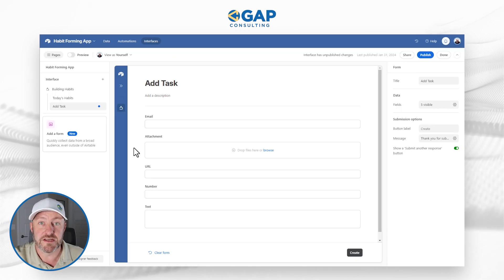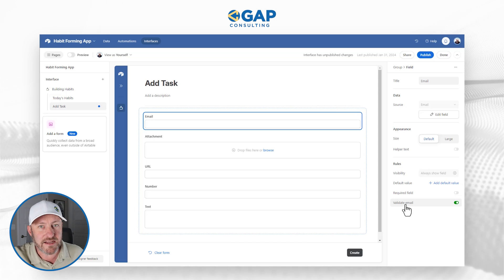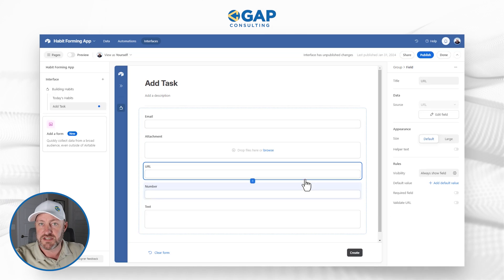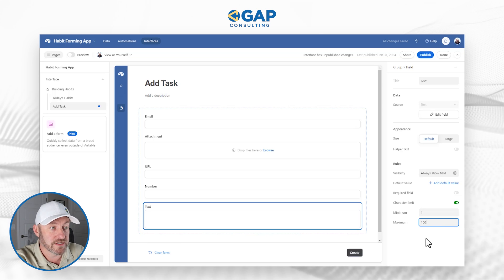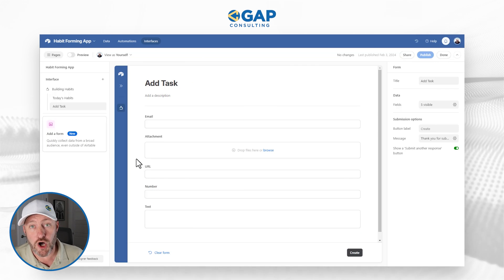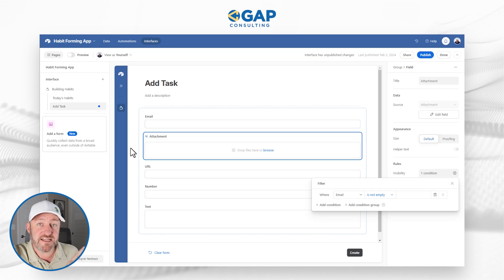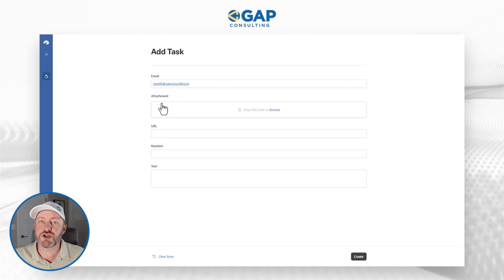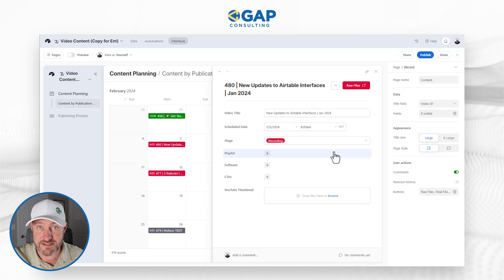🚨 Airtable's New Features: Unlocking the Power of Interface Form Validation & More!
If you've wanted more advanced functionality with Airtable Interfaces, then you're in luck because Airtable just made a bunch of new updates! Check out how the form validation, conditional logic and conditional visibility work in the latest update. Get ready to redefine your workspace with Airtable's cutting-edge interface capabilities!👇

Table of Contents: 📖 👇

01:10 - Interface form Validation
04:52 - Testing the Form Validation
06:02 - Conditional Logic inside of Interface Forms
08:14 - Conditional Visibility on Record Details
10:40 - Potential Controversy
11:29 - Final Thoughts and How to Get More Help!